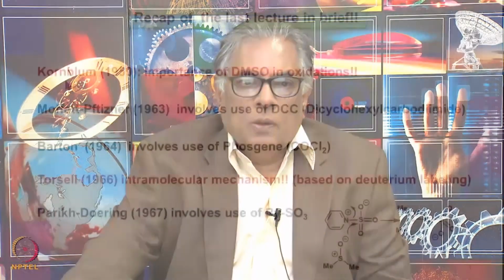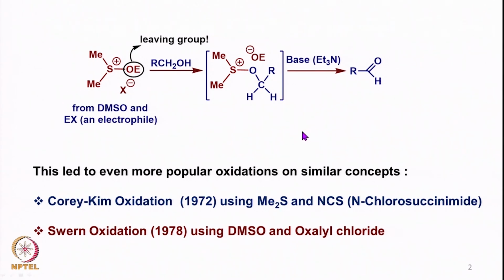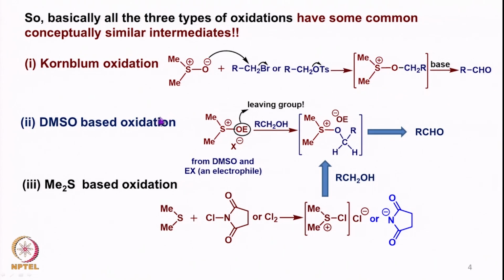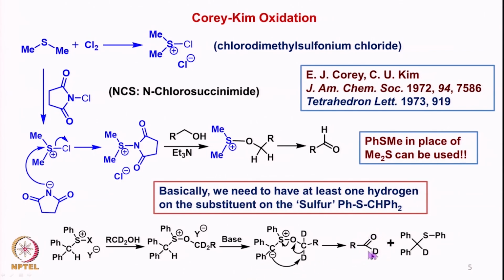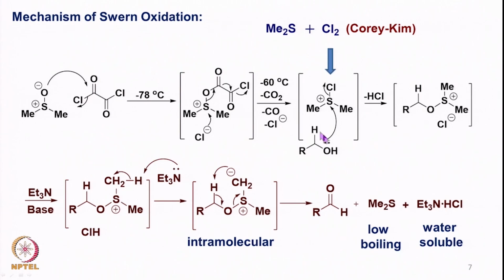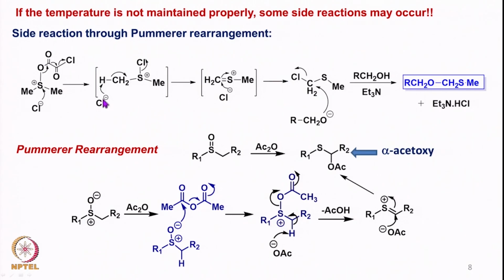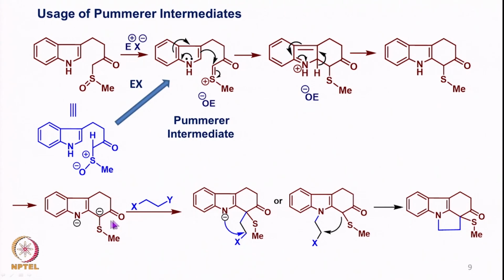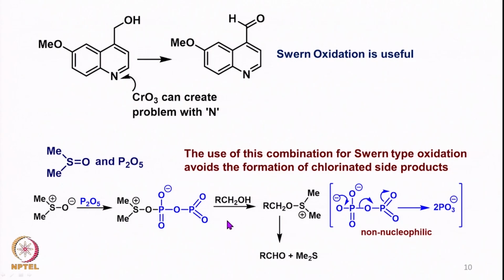Sulfur based oxidations and Pummerer rearrangement